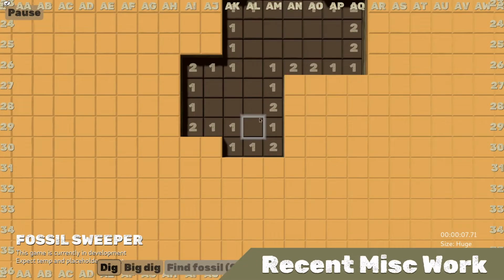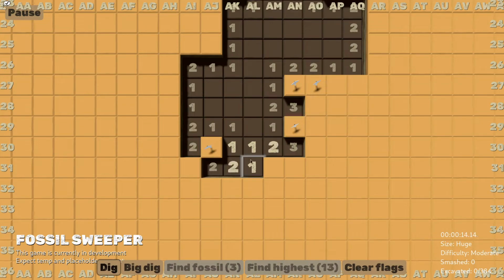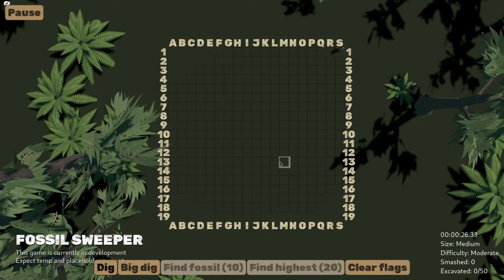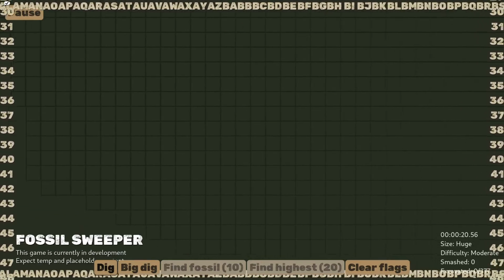Wrangling Coordinate Labels - Fossil Sweeper Progress Update XXIX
A recap of recent (October 2024) Fossil Sweeper development.

00:00 Introduction
00:17 Current status
00:21 Recent misc work
03:50 Thanks
04:08 Closing